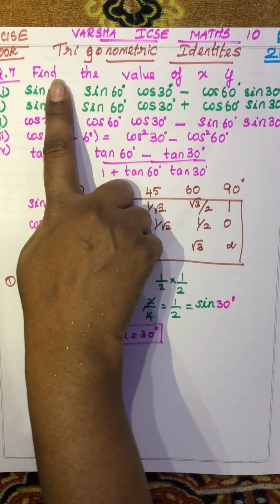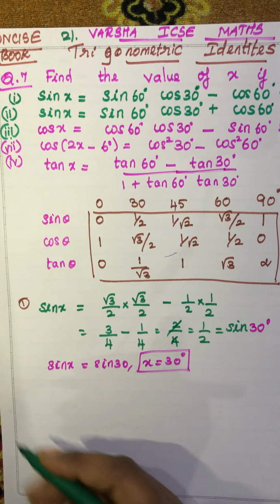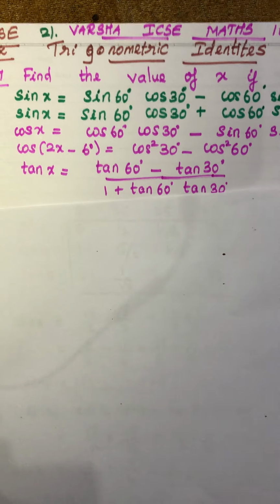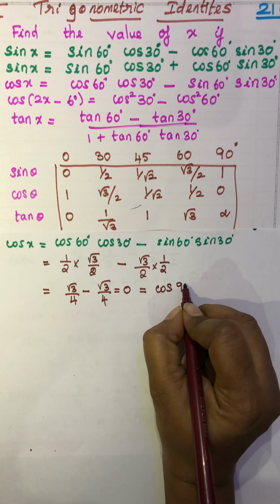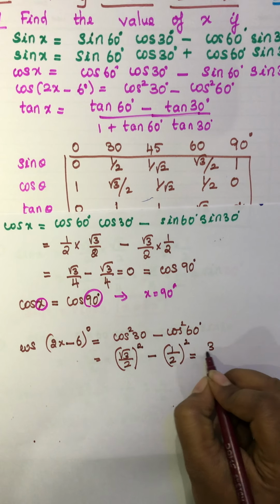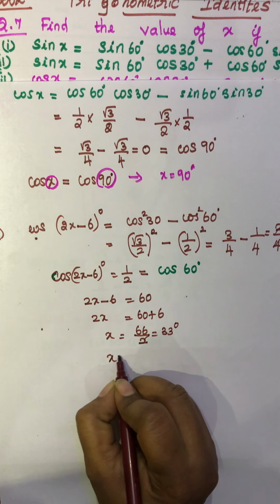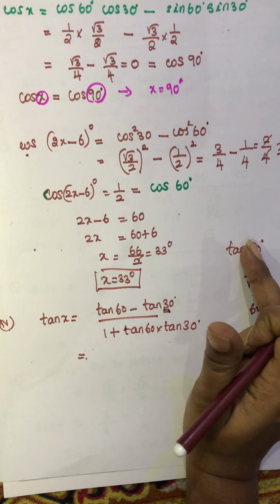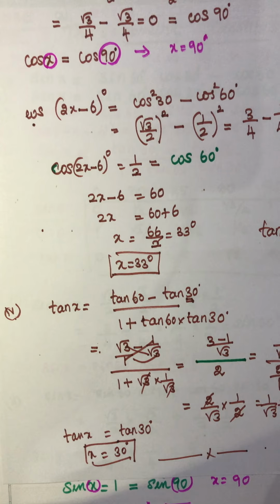ICSE maths 10,trigonometric identities,,exercise 21 C,question 7